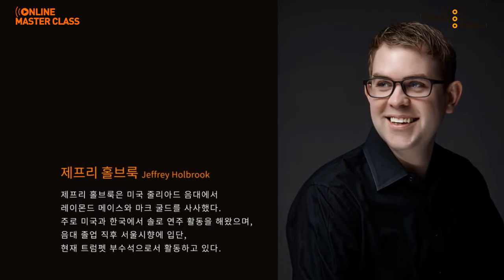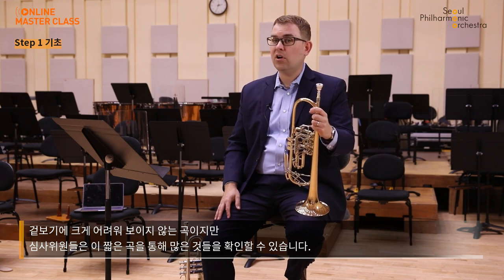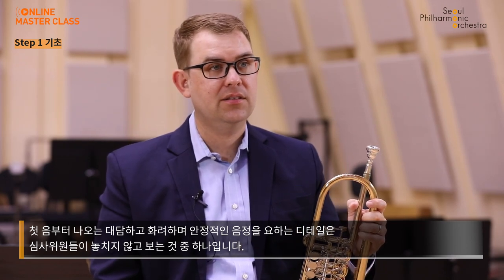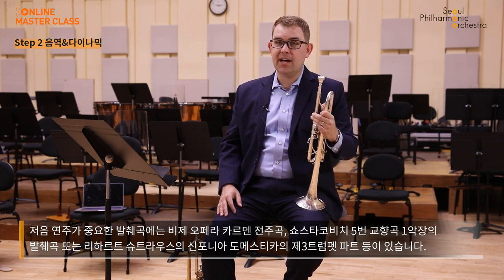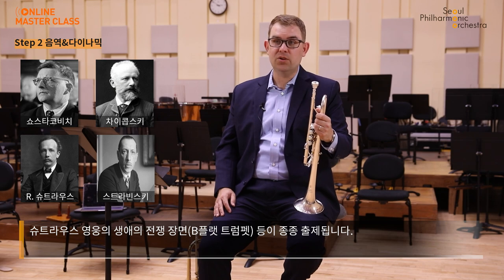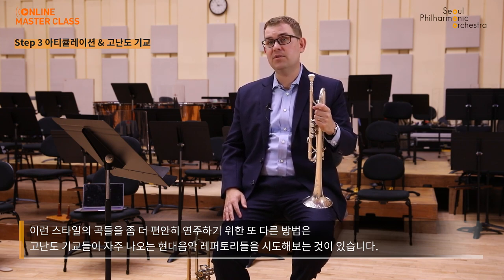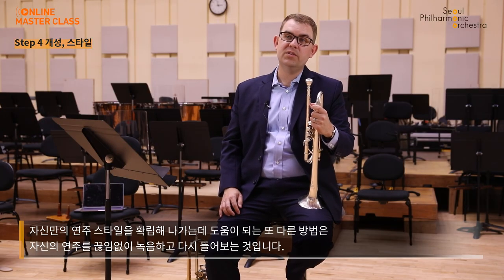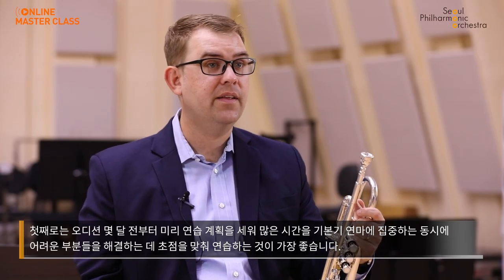서울시립교향악단 온라인 마스터클래스 - 트럼펫 오디션 가이드 🎺 SPO Online Master Class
🎼 서울시립교향악단 온라인 마스터클래스 SPO Online Master Class
트럼펫 오디션 가이드 - 오케스트라 오디션 입문
Trumpet Audition Guide : Introduction to Orchestra Auditions

📌 강사
제프리 홀브룩, 서울시향 트럼펫 부수석
Jeffrey Holbrook, Trumpet Associate Principal of SPO

제프리 홀브룩은 미국 줄리아드 음대에서
레이몬드 메이스와 마크 굴드를 사사했습니다.

주로 미국과 한국에서 솔로 연주 활동을 해왔으며
음대 졸업 직후 서울시향에 입단,
현재 트럼펫 부수석으로서 활동하고 있습니다.

🎵 온라인 마스터클래스 감상 후 설문조사 부탁드립니다!
🔎 서울시향의 소식을 더욱 빠르게 만나보세요 😊